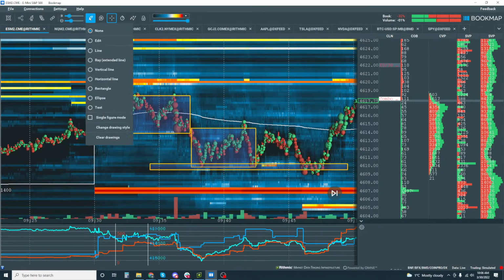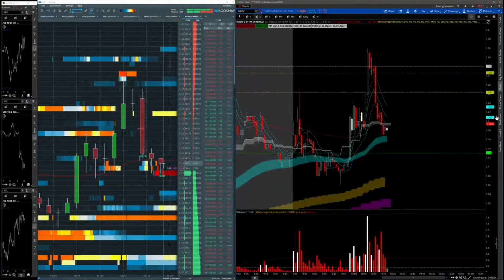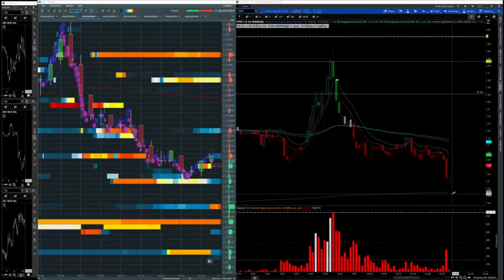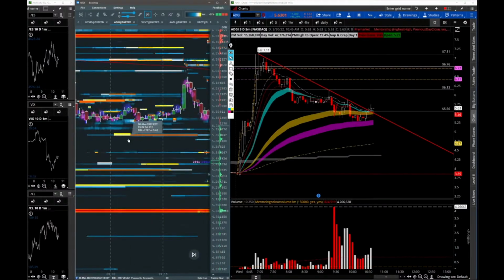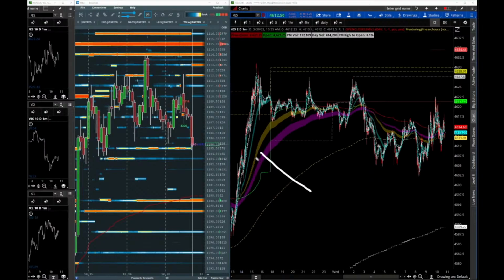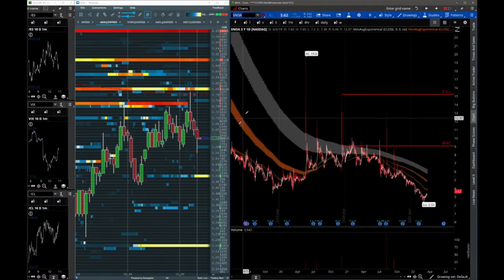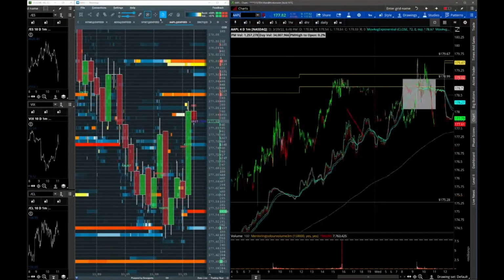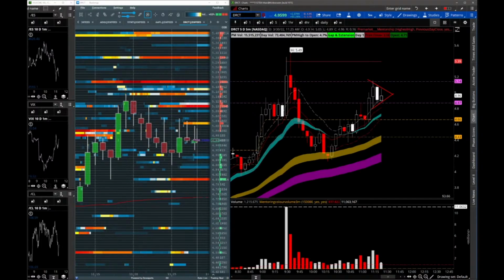Live Day Trading, Filtering for your Stocks in a Choppy Market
Live Day Trading and Analysis from JTrader. Learn how to filter for stocks that match your trading strategy and trade order flow in Bookmap to gain an edge.  JTrader trades large cap and small cap stocks and options.

ABOUT JTRADER
JTrader began trading at the young age of 18yrs old. Today JTrader uses scalping and day trading strategies for Futures, US equities, and options and is the main trader at Smallcaproom.